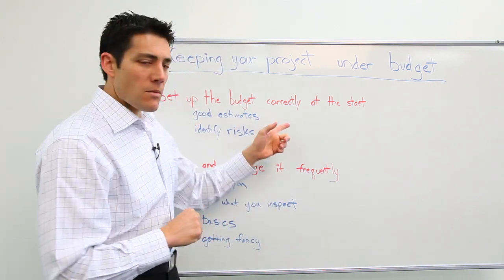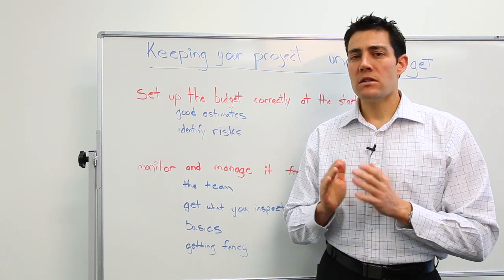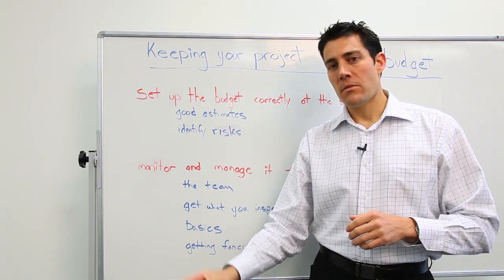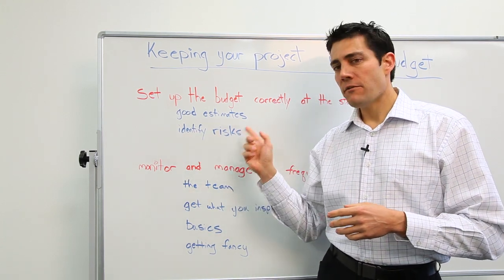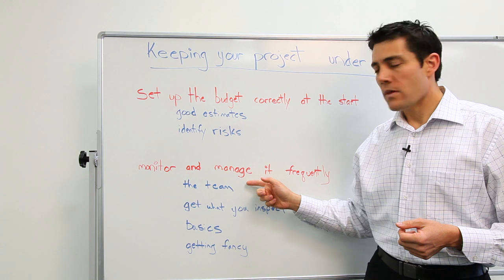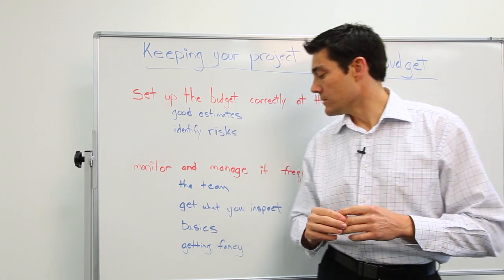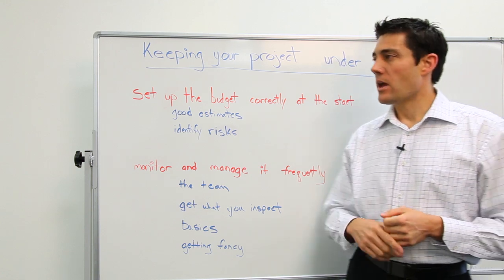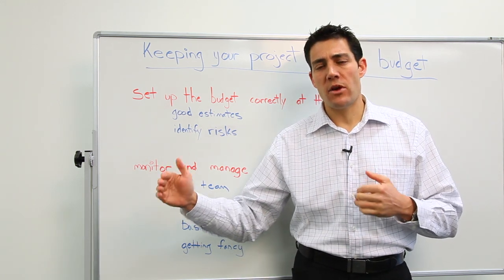Project Cost Management Tips: Keeping Your Project Budget Under Control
Watch the video and get these top project cost management tips.

Find out how to set your budget up correctly at the start of the project and then monitor and control it carefully.

ProjectManager.com Director Devin Deen explains that "there's no secret sauce he can sprinkle over your project team members, your project budget, project schedule and plan, just to make it return a project under budget for you.

However, there are some fundamental things you can do as a manager, to manage and control that budget and make sure that you deliver that project on budget or even under budget.

These include: setting up the project management budget correctly and then monitoring and managing the budget once the project is underway.

If you'd like a tool to help you with your project cost management and to ensure that you always keep your project budget under control, claim your free 30-day trial of ProjectManager.com today!

To see another video on project budgeting control, check out:"4 Top Project Financial Management Tips - Project Management Finance" by simply clicking here: